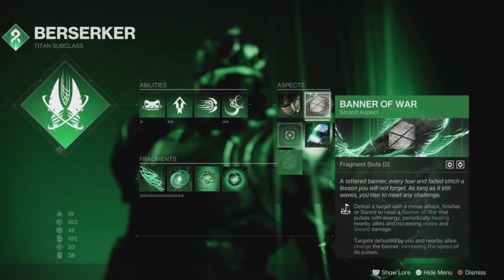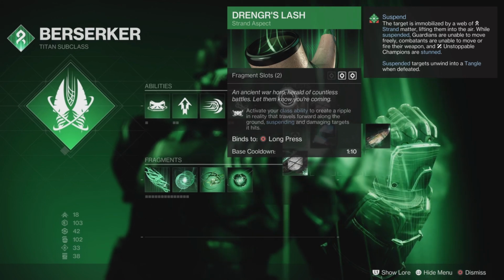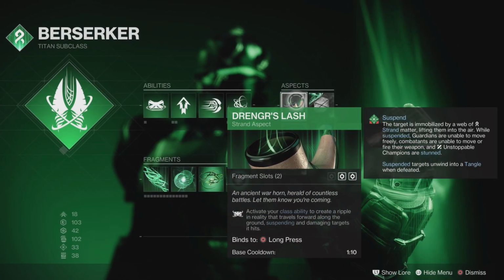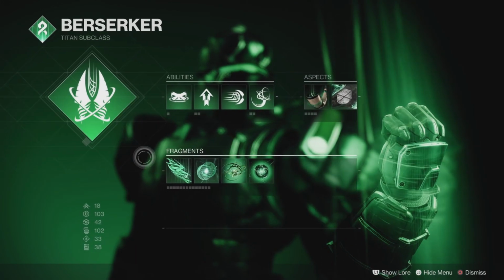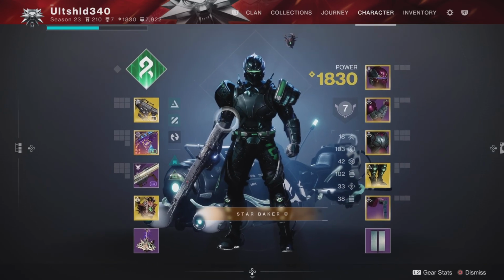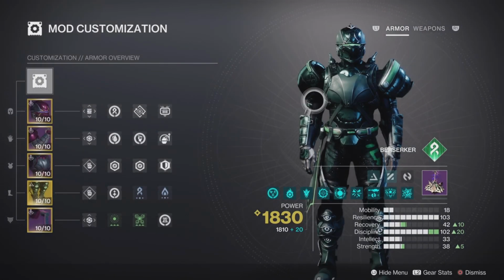Destiny 2-The Warband Supreme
Here's a build video for Banner of War Titan. Please let me know what you think of the build in the comments down below!